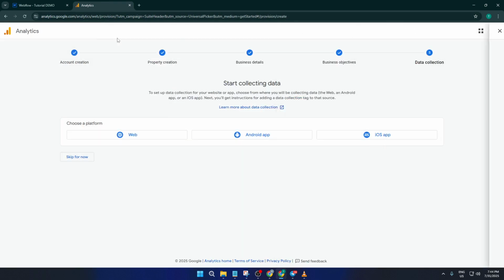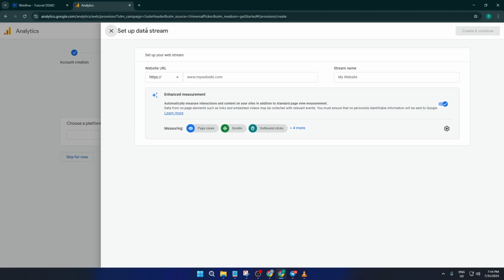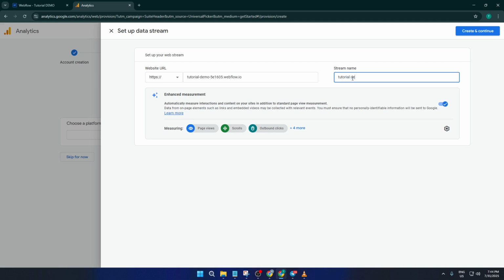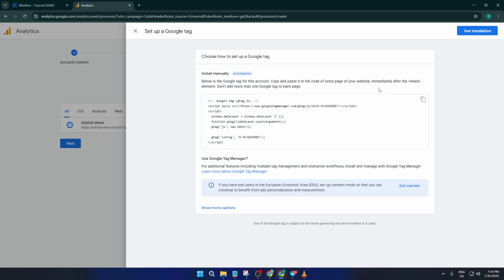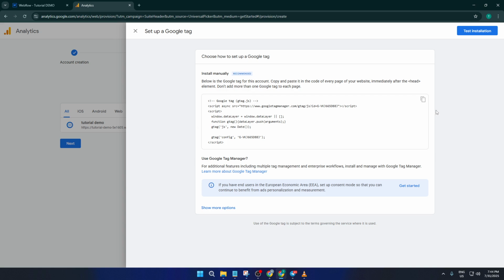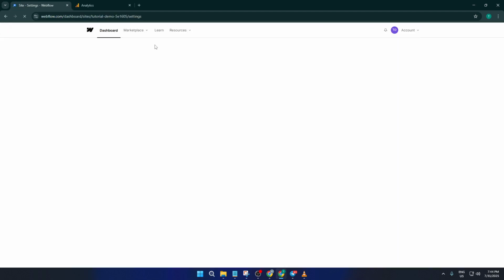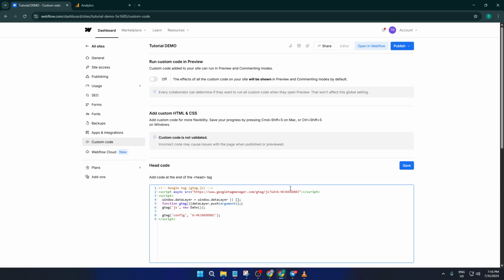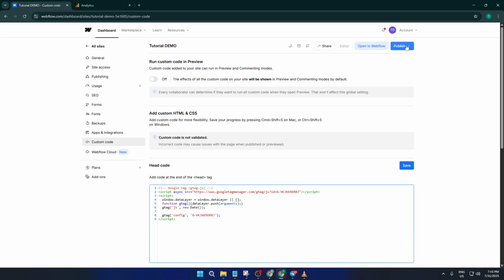How To Install Google Analytics 4 On Webflow (Easiest Trick)(New 2026 Way)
Learn how to install Google Analytics 4 (GA4) on your Webflow site with this easy, step-by-step tutorial! In just a few minutes, you'll be able to track important user metrics and gain deeper insights into your website traffic.

This tutorial covers installation on the Webflow Designer (Web), compatible with all plan levels.